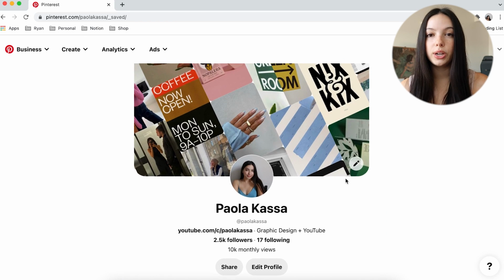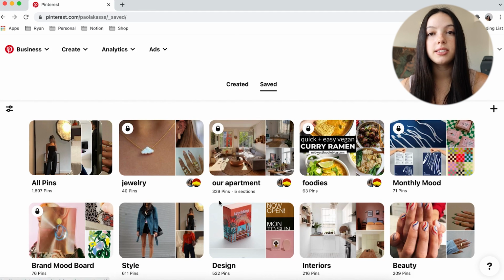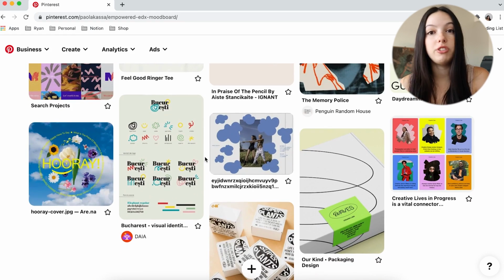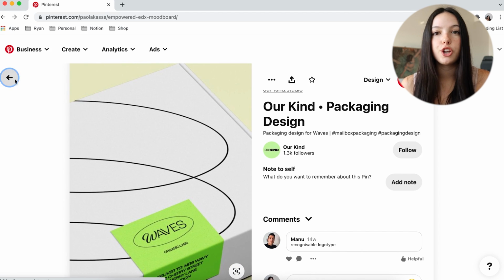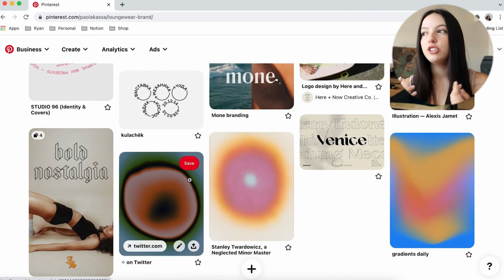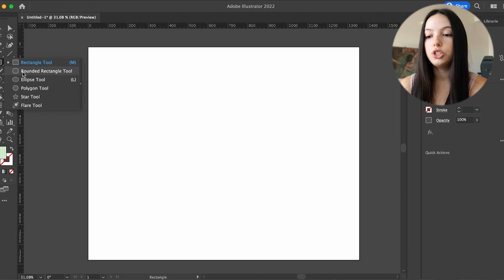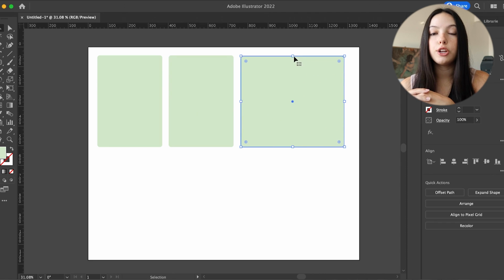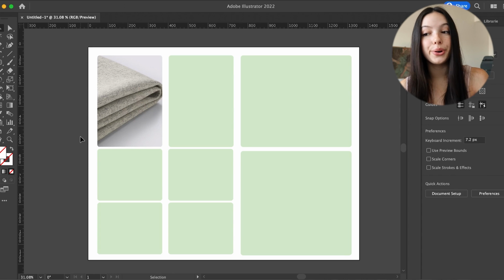How I Create Mood Boards For My Design Projects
In this video I'm sharing with you all my best tips and practices for how I create mock-up mood boards! I use Pinterest and Adobe Illustrator to make visual narratives for my freelance clients and for my own personal work and graphic design projects. So, in this video I show you what I'm putting together for inspiration for my new apartment in Sydney! I hope this helps you out with whatever design project you are working on, whether it's branding, logos, typography inspo, or even an apartment like me!

MY LINKS

xx,
Paola Kassa